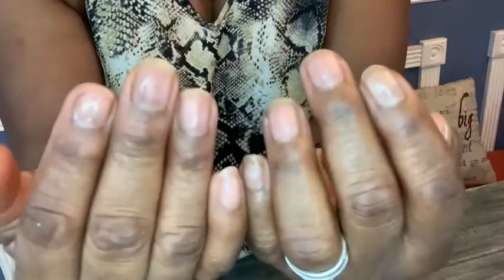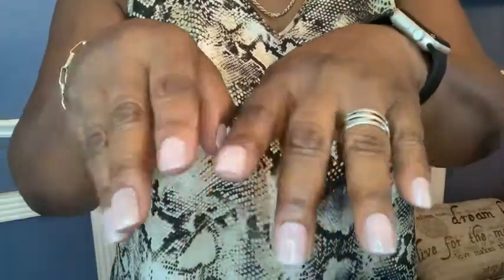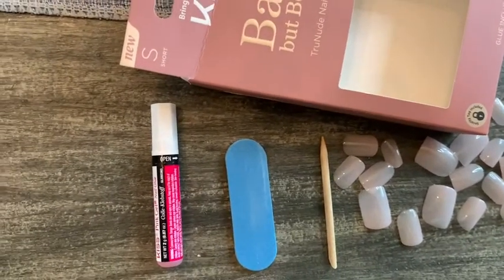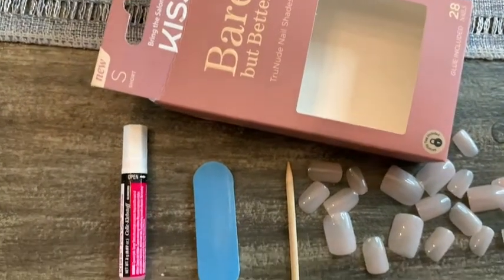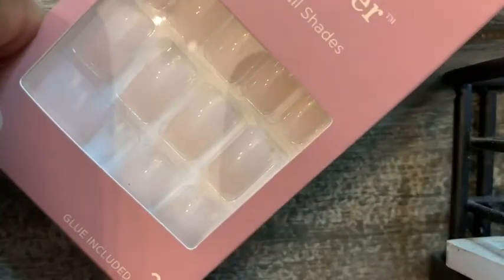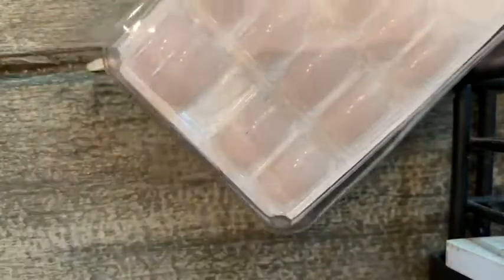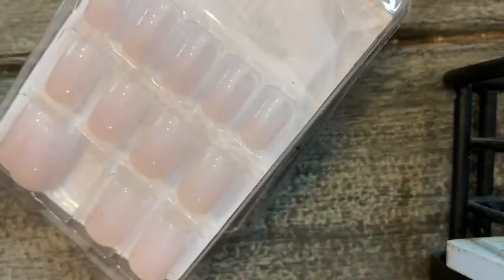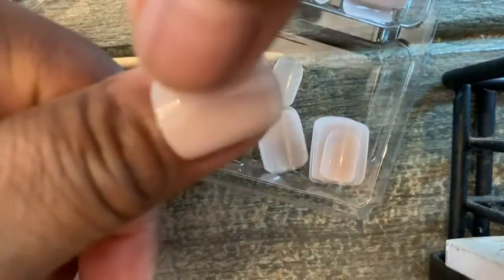Our Point of View on Kiss Bare But Better Nails Set From Amazon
ABOUT THIS PRODUCT:1 Piece -
Trunude Nail Shades,
Glue On 7 Day Wear